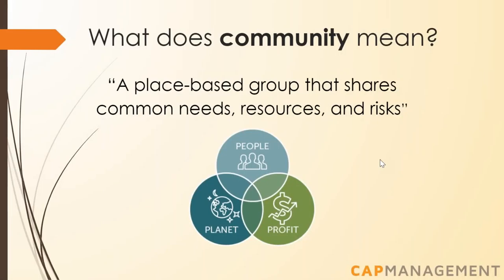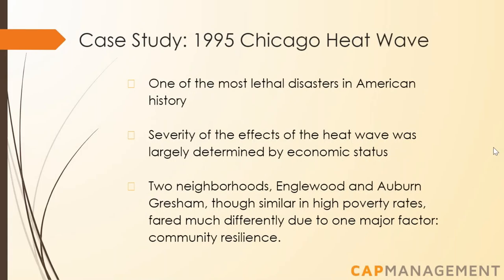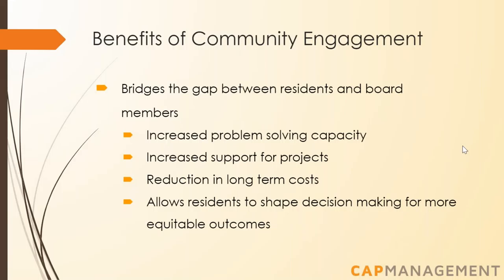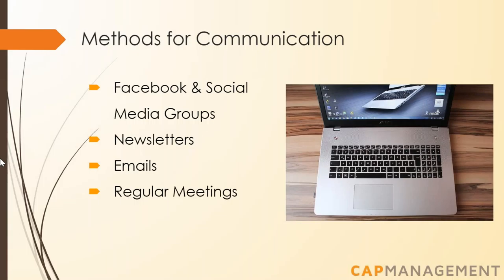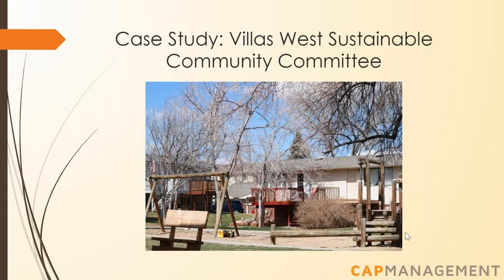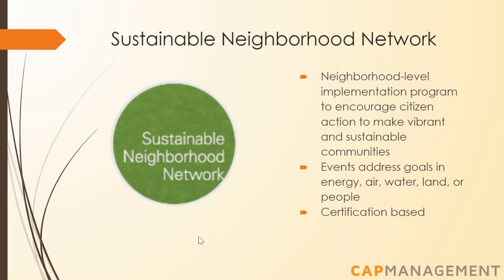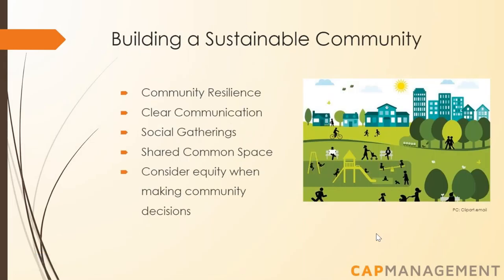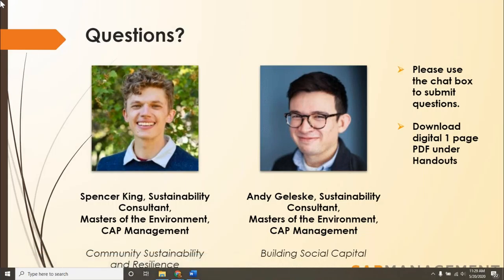Community Sustainability for HOAs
Part 3 of 3 on Sustainable HOAs
Presented on Wednesday May 20th, 2020.

CAP Management's Chief Sustainability Officer, Chris Marion and special guest speakers Spencer King and Andy Geleske of CU Boulder's Master of the Environment Program will discuss the qualities of resilient communities and tools for building social capital in HOAs.

Visit our HOA Management Website Today!